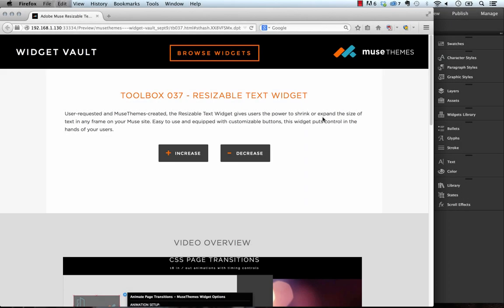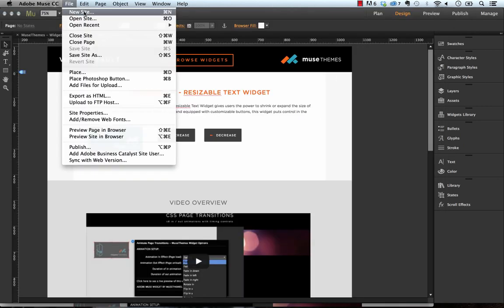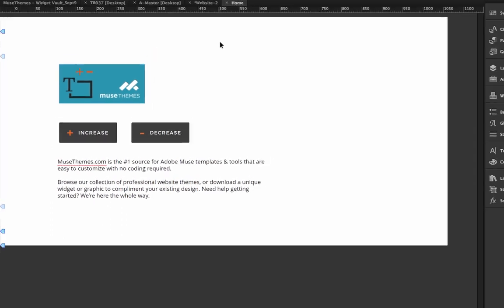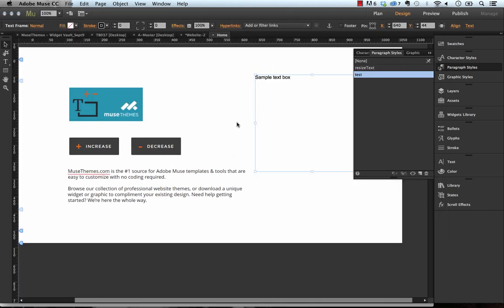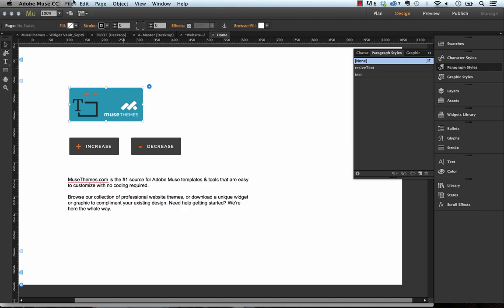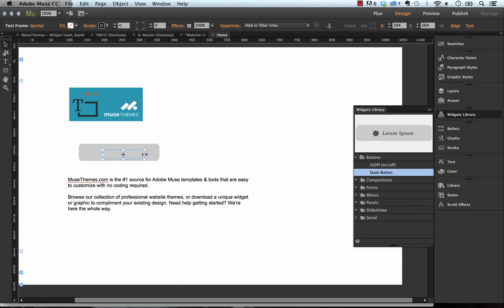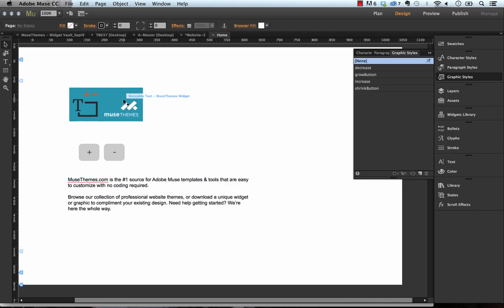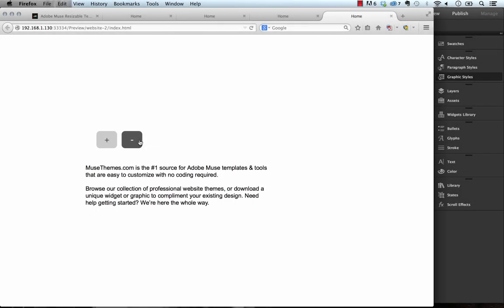Allow Visitors to Scale Text in Adobe Muse - Resizable Text Widget by MuseThemes.com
Your widget wish is our command! User-requested and MuseThemes-created, the Resizable Text Widget gives users the power to shrink or expand the size of text in any frame on your Muse site. Easy to use and equipped with customizable buttons, this widget puts control in the hands of your users.